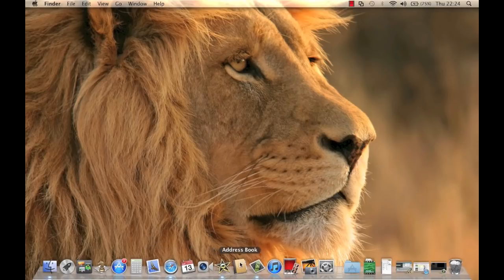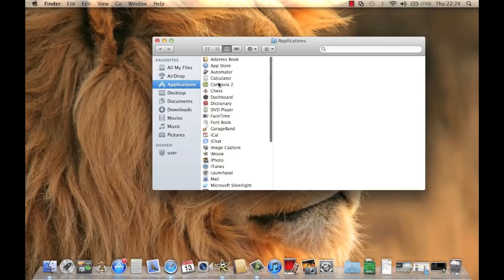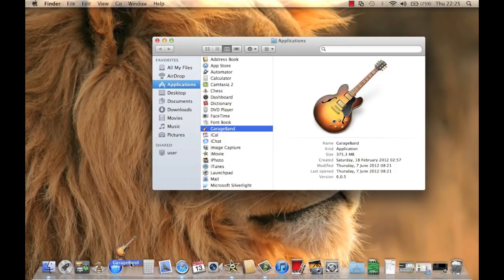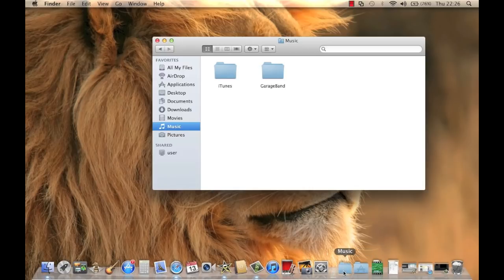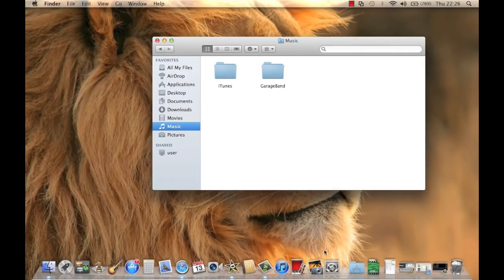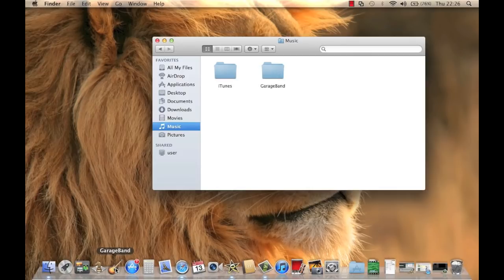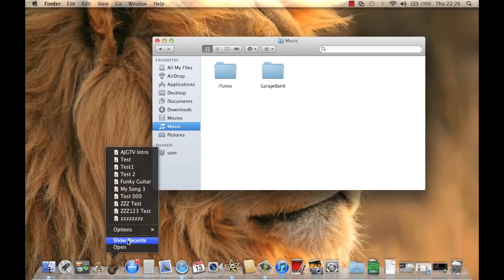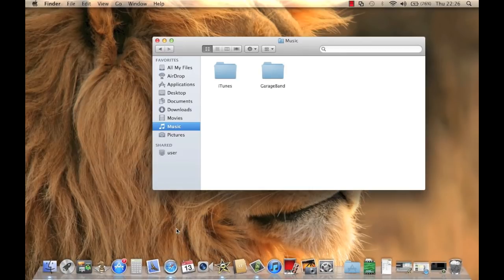Add different icons to the Mac Dock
Here's how to add applications or folders to the dock on your mac